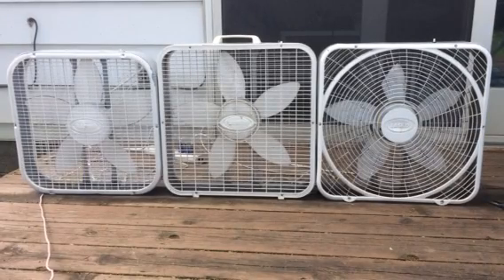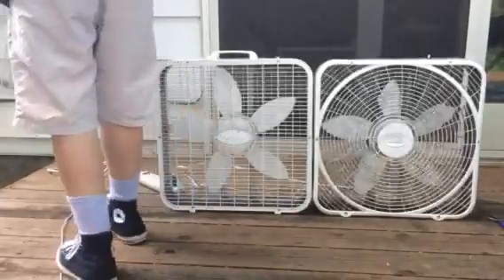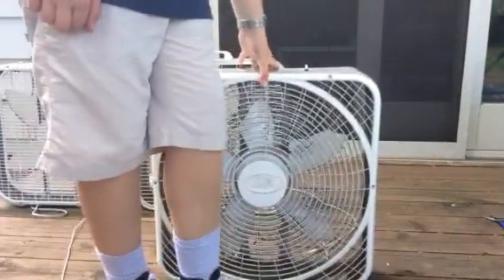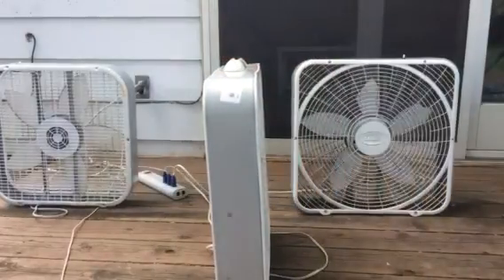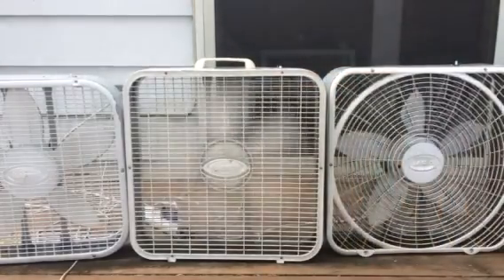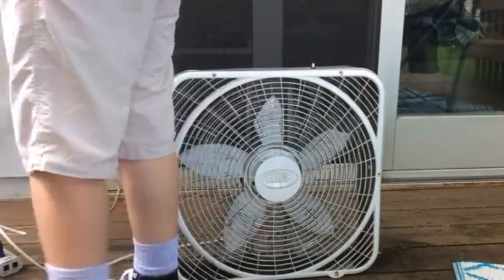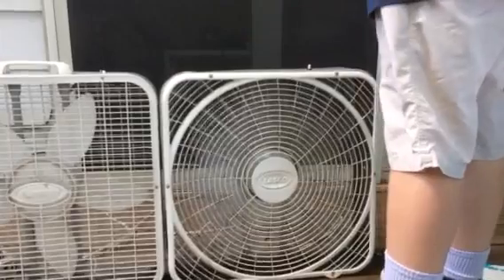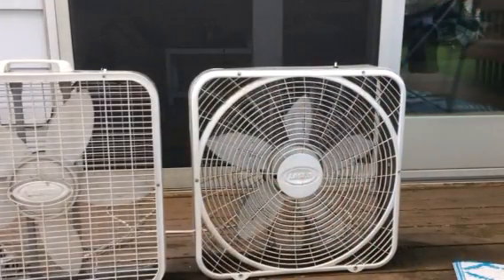3 cheap FAENS from MSU Surplus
How many of these will help me fix my Lakewood? The answer is watch my video.